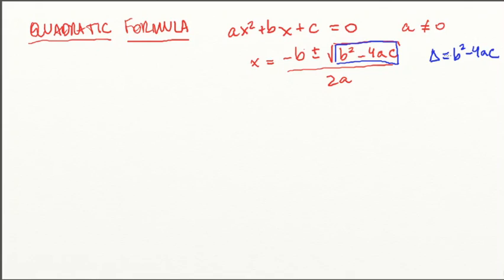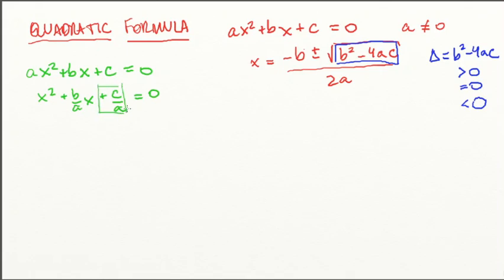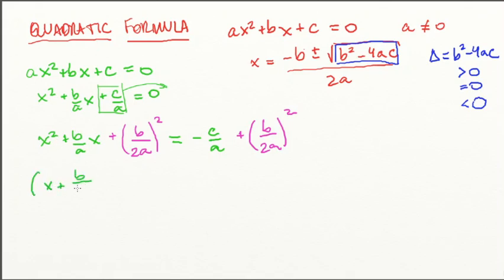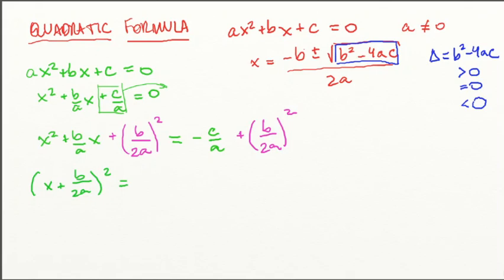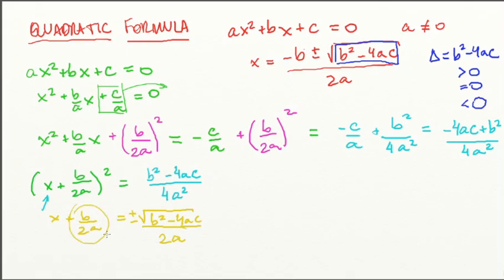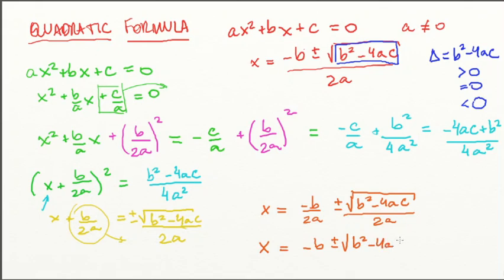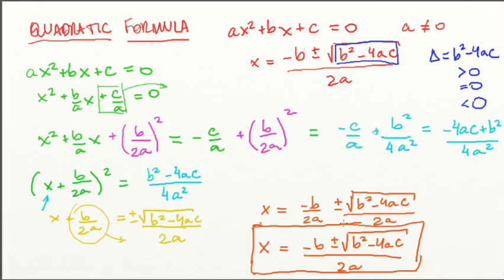Quadratic Formula Proof (Bhaskara's Formula)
IGCSE Maths Extended
Quadratics